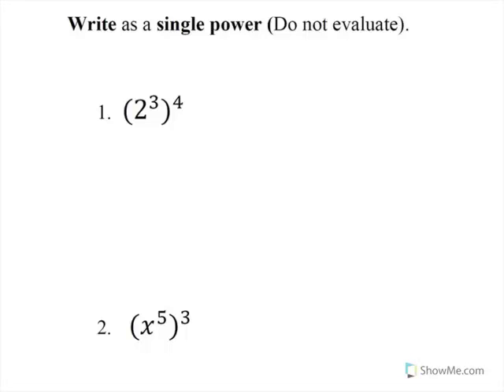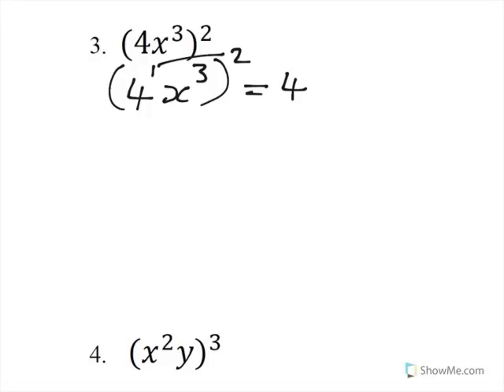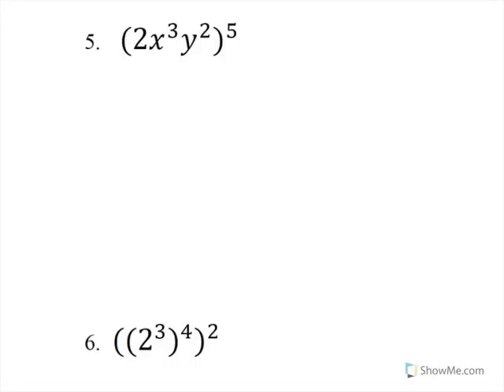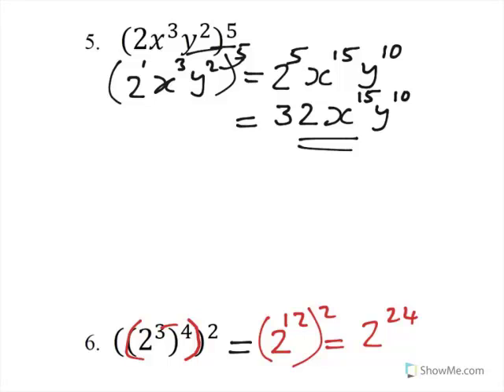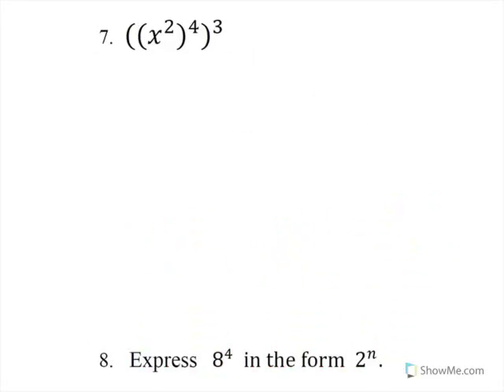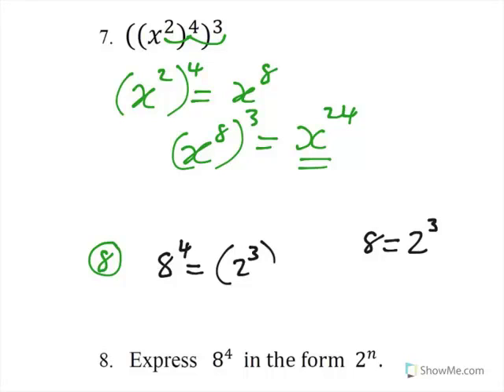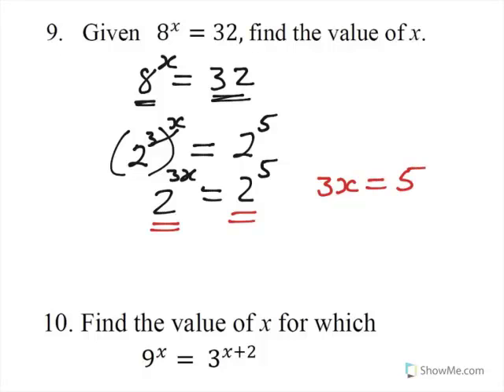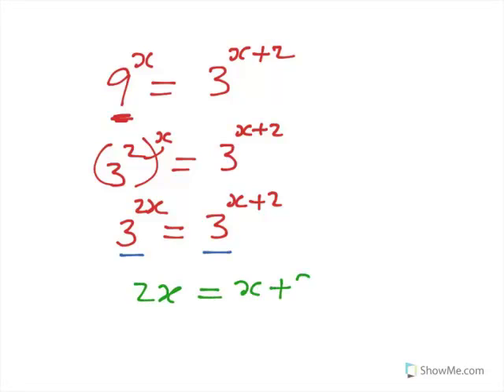Exponents: Questions on Rule 2 on Multiplication C1, GCSE, IGCSE, KS4, Grades 5_8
Questions involving raising a power to a power.
It includes solving exponential equations.
Accessible to C1(Core), Higher GCSE, IGCSE and the top end of KS3.
Useful for revision.